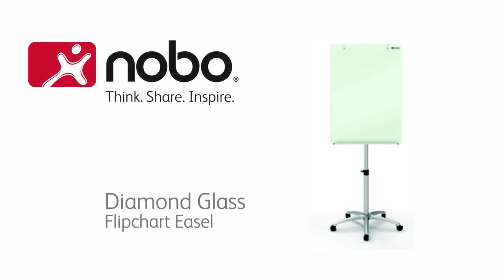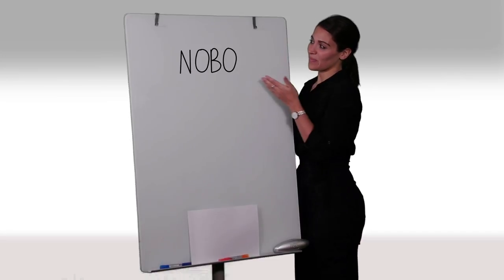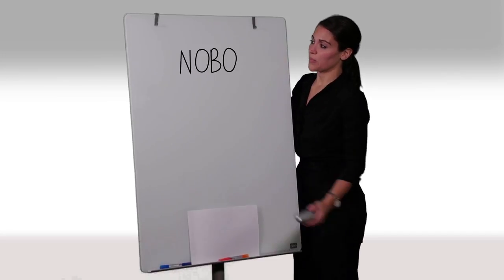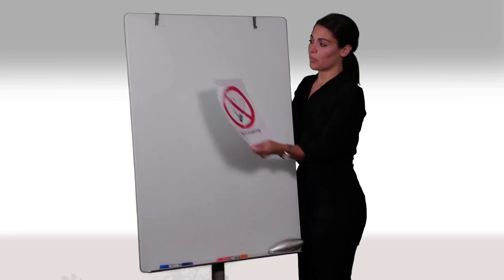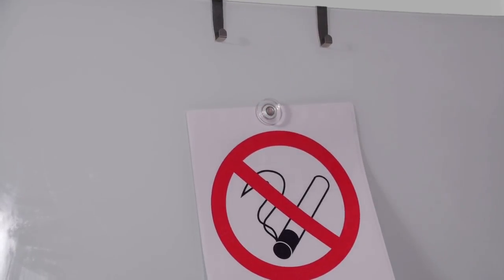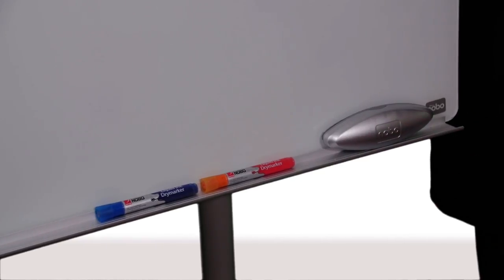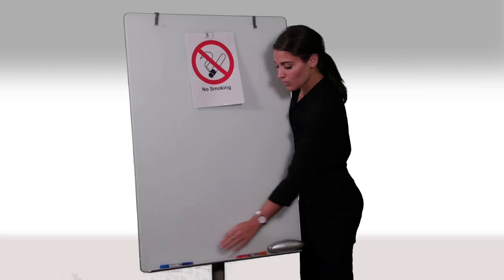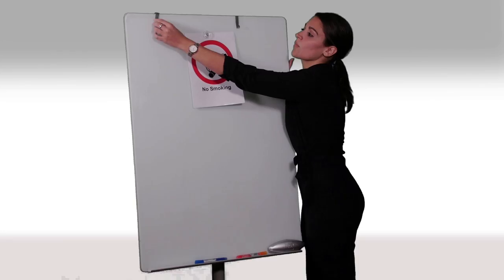Nobo - Diamond Flipchart Easel - Product video (EN)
Stylish and three times easier to clean! The Nobo Diamond Flipchart Easel is the mobile whiteboard alternative for offices looking to conserve space.